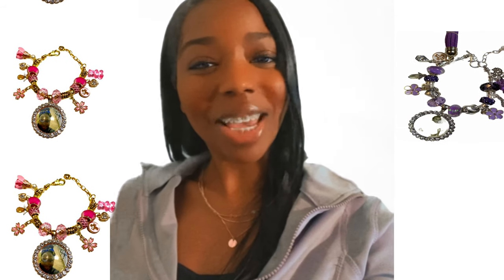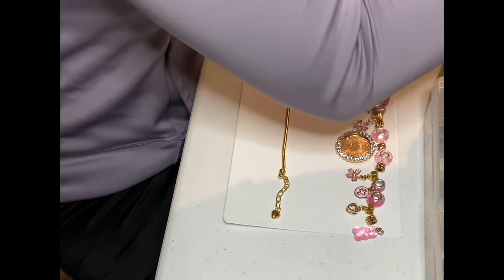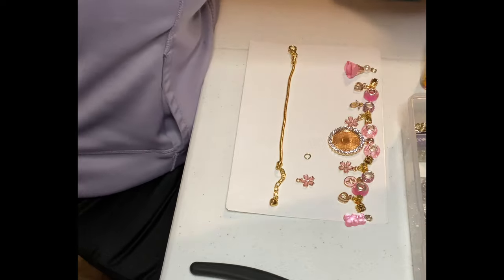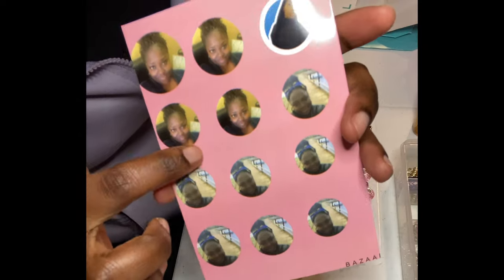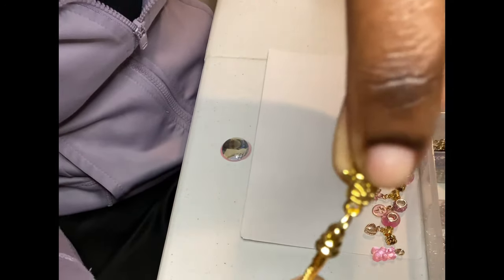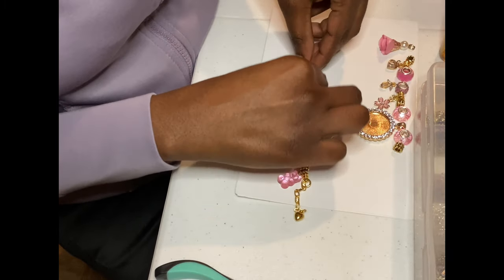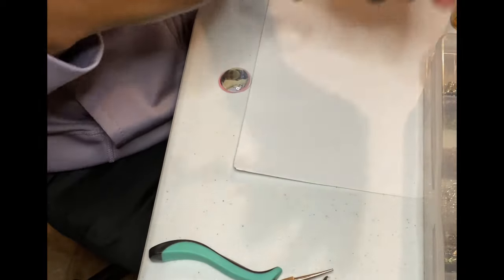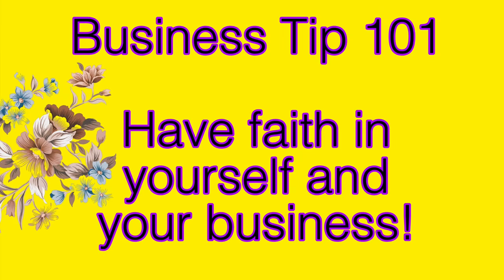Talk Business Tuesday Ep 3 | How to make a Photo Pendant Charm | DIY In Loving Memory Bracelet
Music in video: Lakey Inspired “Blossom”

Snake Charm Bracelet

Photo pendant

Flower Tassel

Diamond charms

Flower charms

Angel: Michaels Craft Store

Diamond beads

Spacer beads

Dangling charm

Cross charm

Gummy bear charm

Rubber bands for jewelry

App to create picture: Bazaart